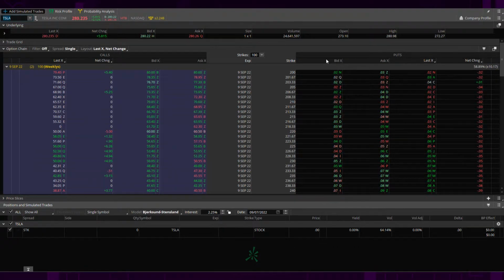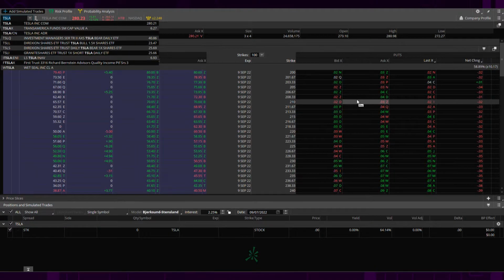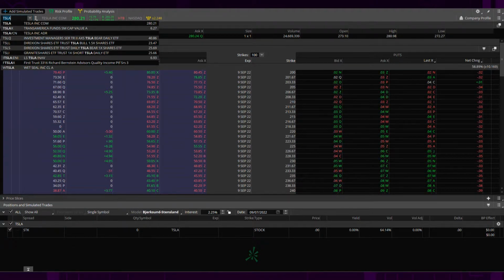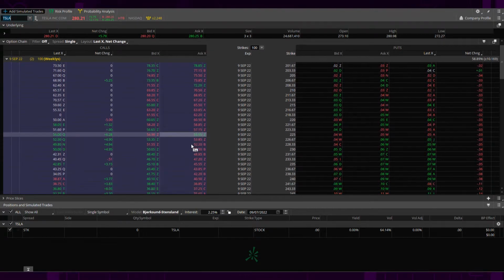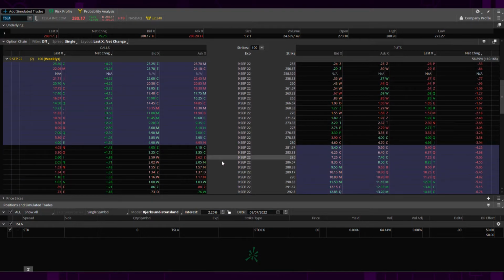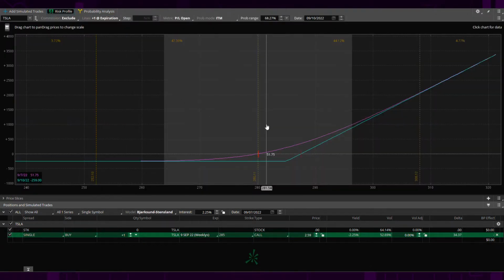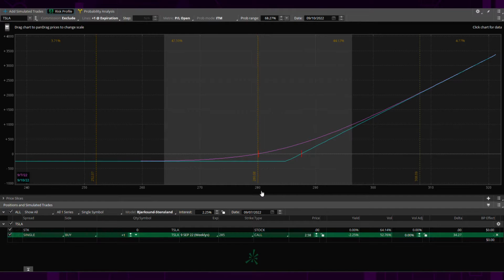How to Size Trades and Determine Risk with TOS